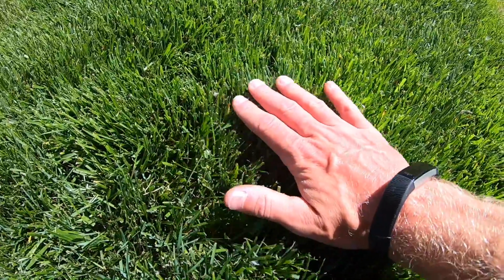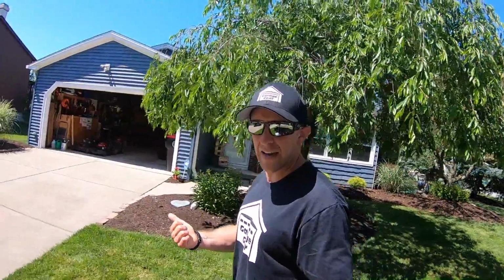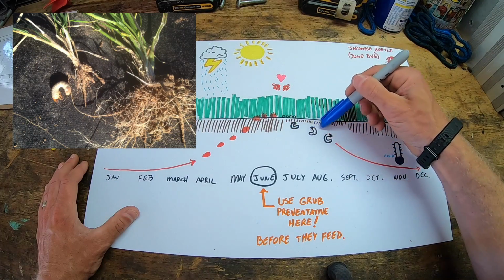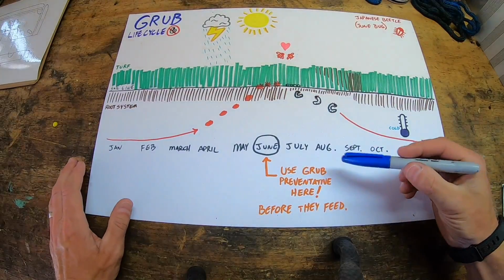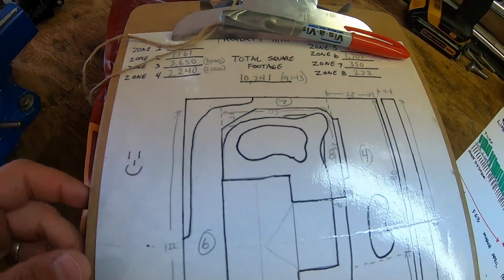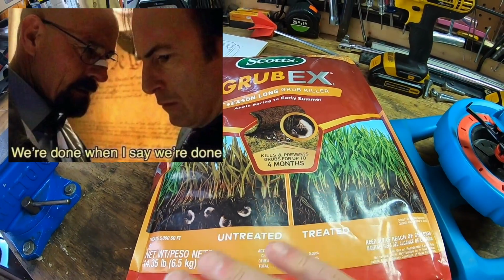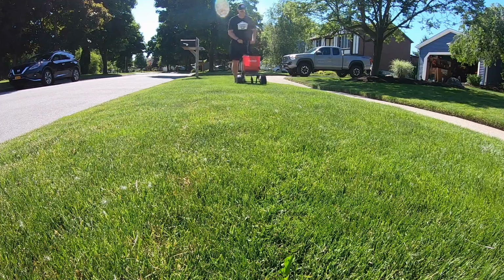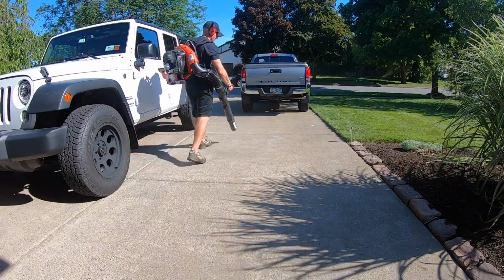LAWN FERTILIZING PROGRAM STAGE 6 - Defend Your Lawn From Grubs - Scotts Grub Ex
Watch as I discuss why you should get rid of grubs, when to get rid of grubs and how to get rid of grubs in your lawn.  Defend your lawn so you can have a greener lawn in the fall.

LAWN FERTILIZING PROGRAM STAGE 3 - How To Prevent 95% Of All Weeds In One Step With A Pre-Emergent.

LAWN FERTILIZING PROGRAM STAGE 8 - How To Aerate, Overseed & Fertilize An Existing Lawn In The Fall

Best Lawn On The Block! Preparing Your Lawn for Spring. Clean Up Your Lawn Before You Fertilize.

PRODUCT LINKS:

Scott's Grub Ex

24 Hour Grub Killer

Glimour Sprinkler

Earthway Rotary Spreader

Scott's Rotary Spreader

Echo PB770T Leaf Blower